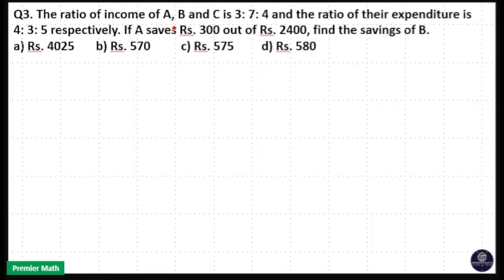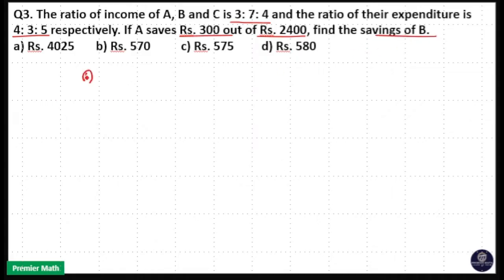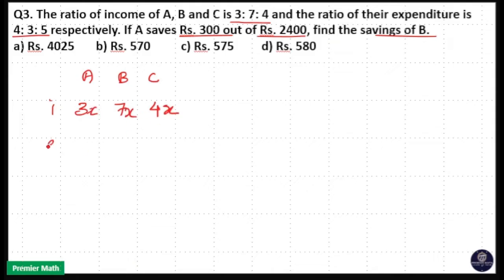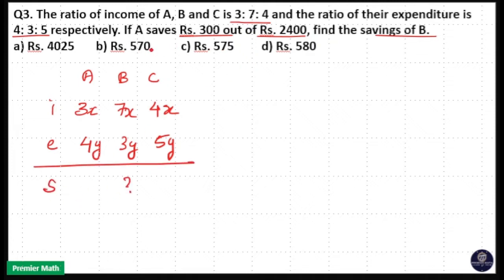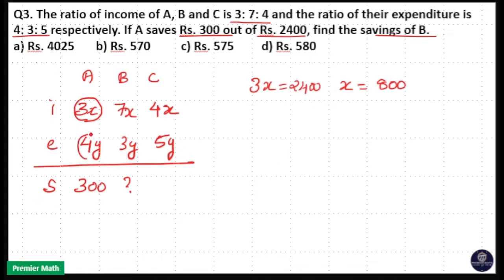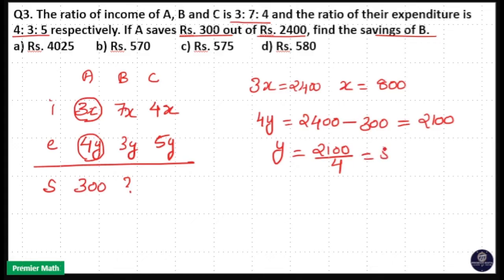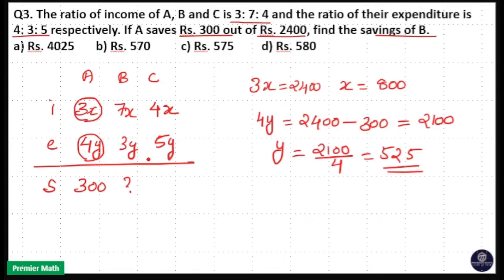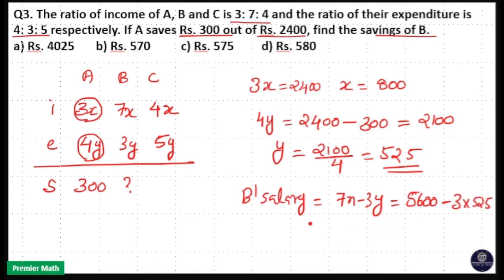The ratio of income of A, B and C is 3 7 4 and the ratio of their expenditure is 4 3 5 respective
The ratio of income of A, B and C is 3 7 4 and the ratio of their expenditure is    4 3 5 respectively. If A saves Rs. 300 out of Rs. 2400, find the savings of B.